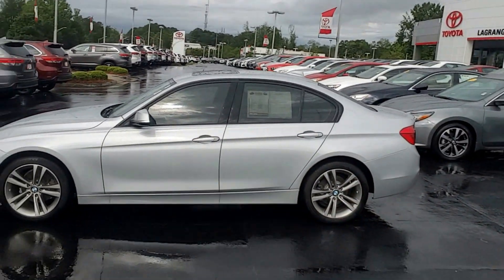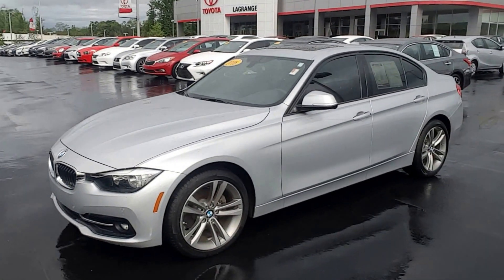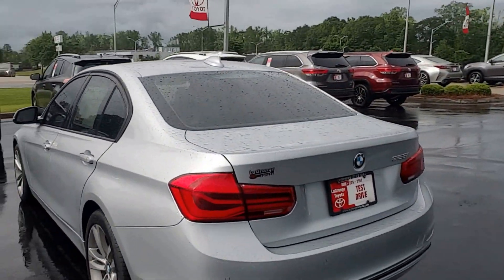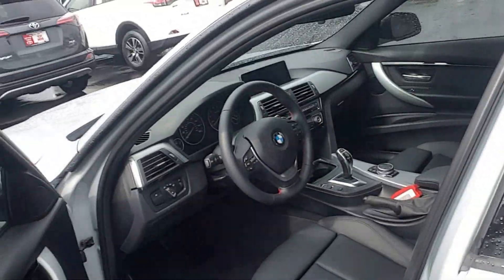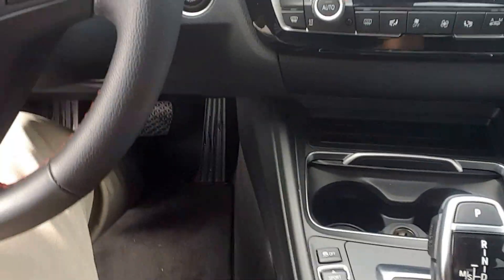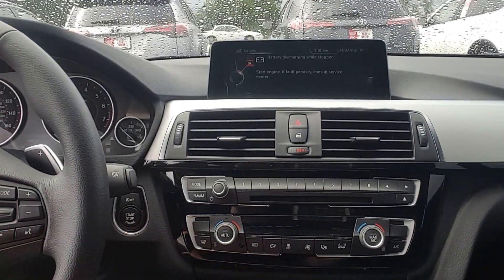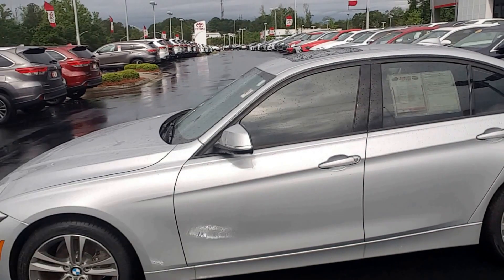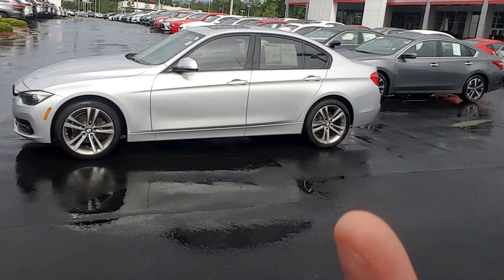2016 BMW 328i for Aimee from Randy